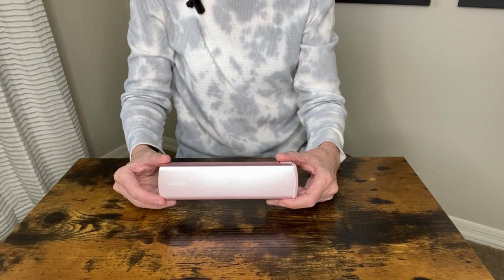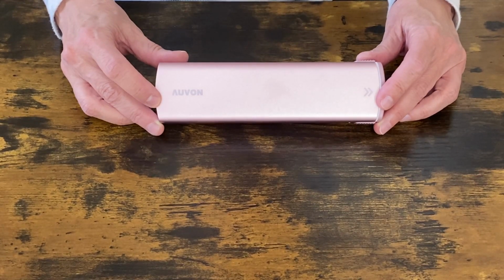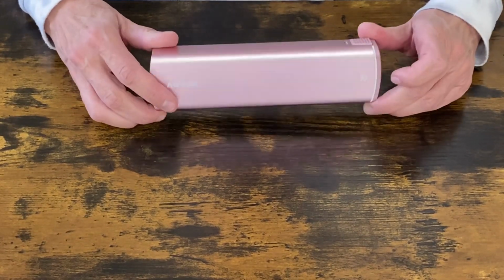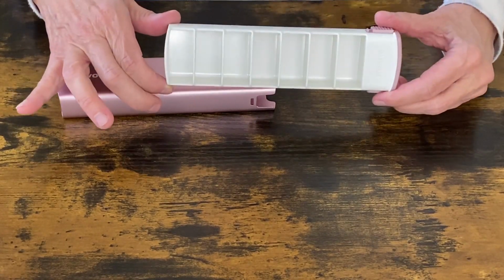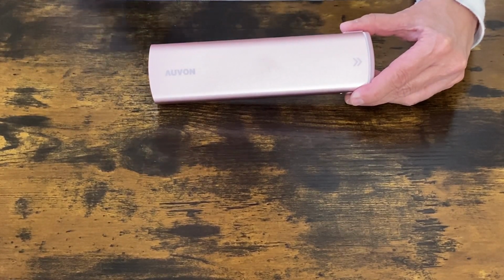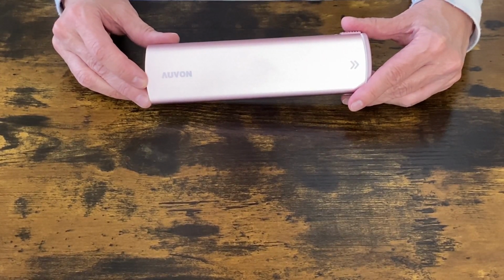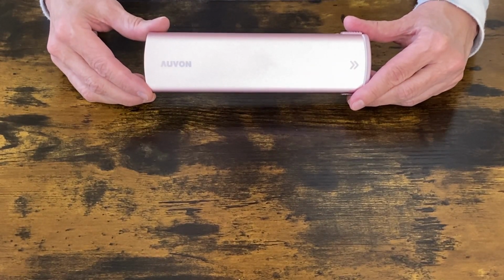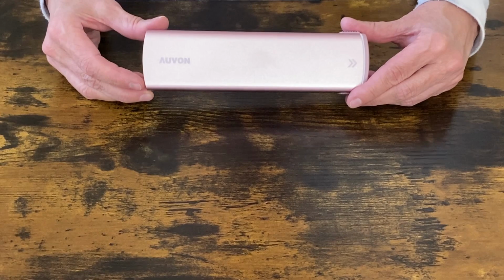AUVON Weekly Pill Organizer - Pink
The outer shell of this 7 day pill box is lightweight and crush-resistance made of ultra-sturdy and lightweight anodized aluminum tubing. The internal pill container adopts BPA-free and food-grade material. These premium materials ensure a sleek and stylish look. Keeps your medication private in a modern and elegant way.

AUVON travel pill case boasts a snap-on lock for secure and safe storage of pills. The slide-out tray design is arthritis-friendly and easy to open & close, filling weekly pills one time.